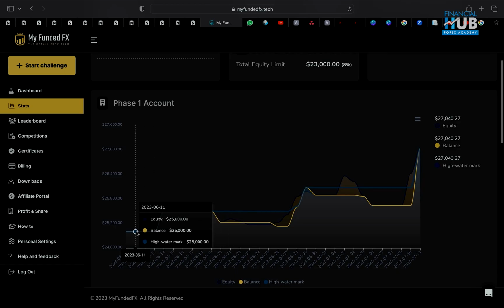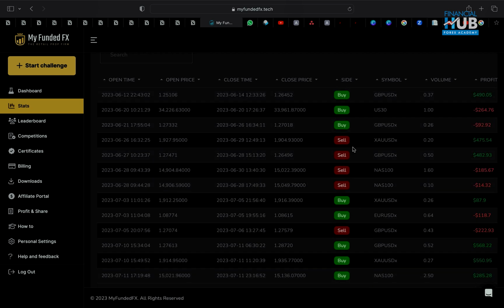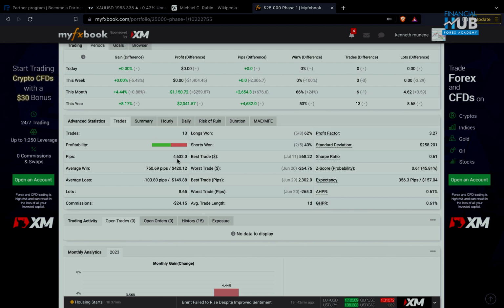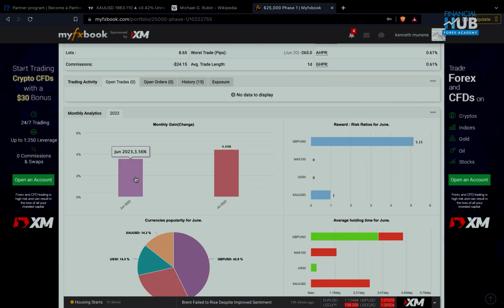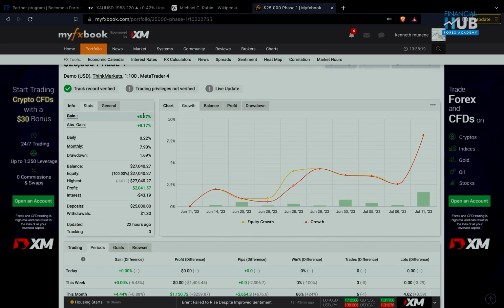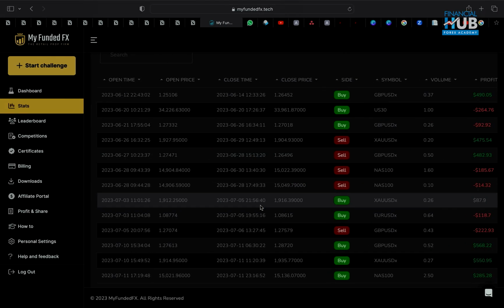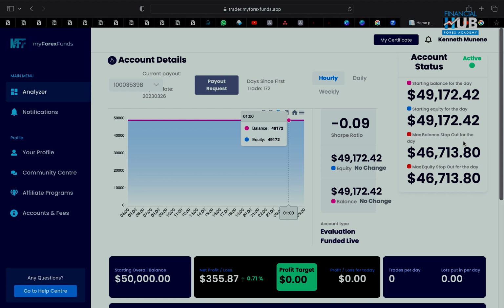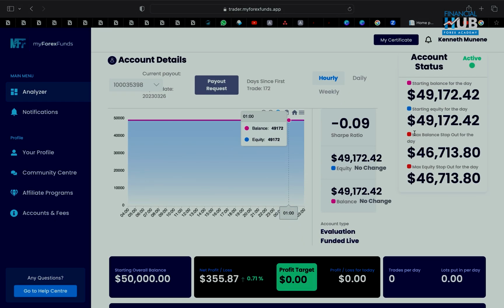How I Managed to Pass $25,000 Forex Challenge Phase 1 (Trades Breakdown)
In this video, Ken breaks down his trades and how he was able to pass his first phase of the Prop Firm Challenge. Step by step, as you will see, we end up achieving our goals. We teach all this in our forex courses, so be sure to join our next cohort this coming August and we will teach you how to trade as we do.

SUGGESTED TRADING BROKER:
Open a Trading Account with XM (Preferred Broker):